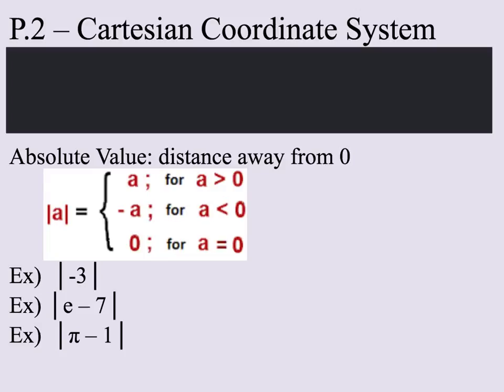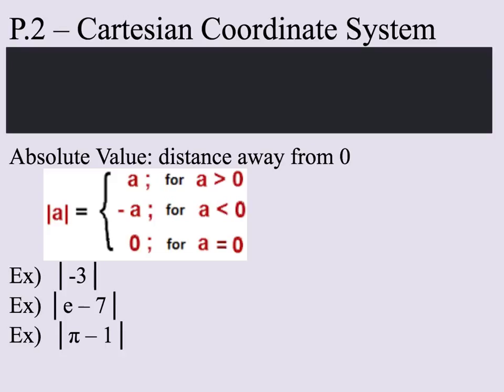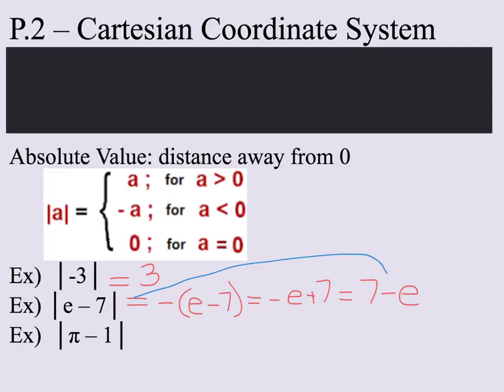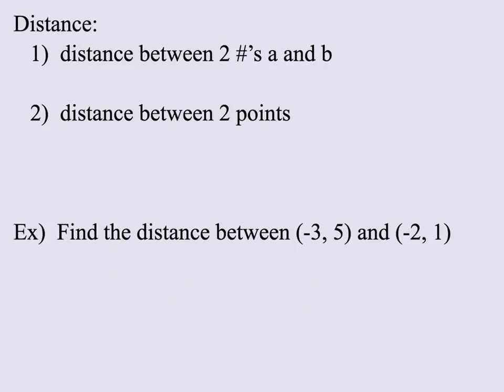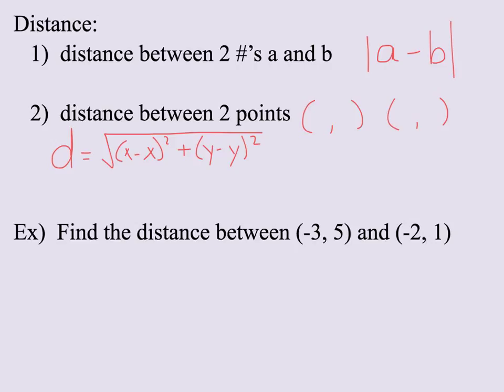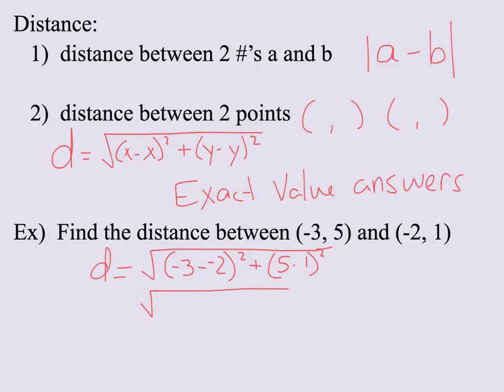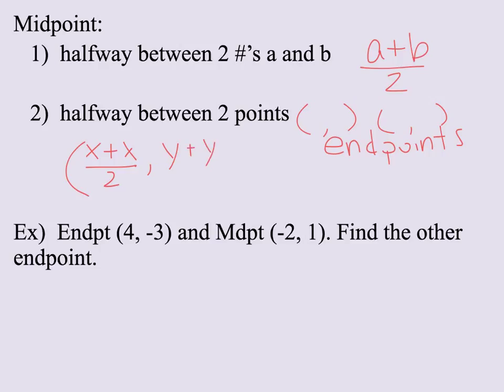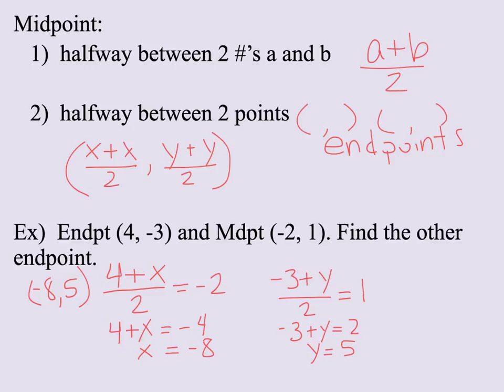P.2 Notes video 1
P.2 video notes 1 of 2